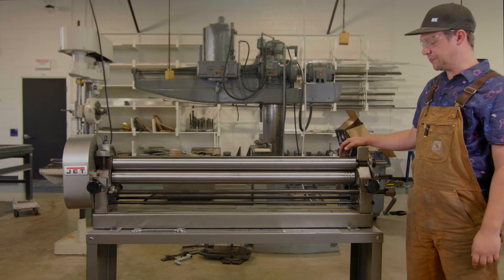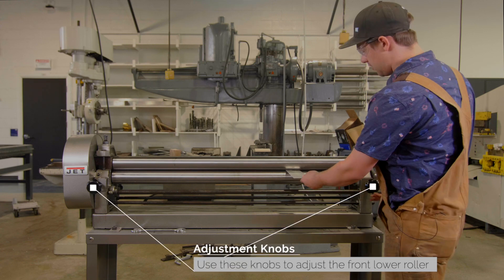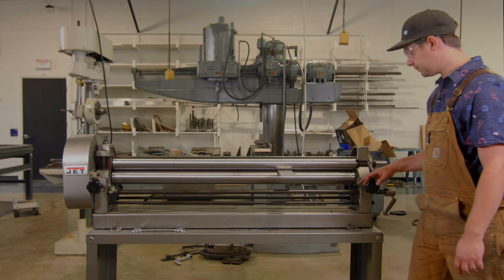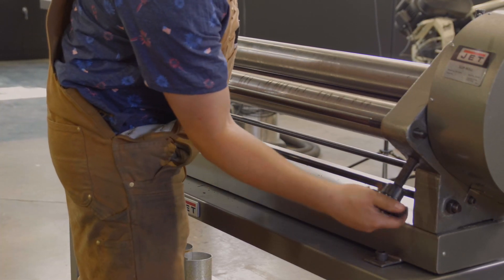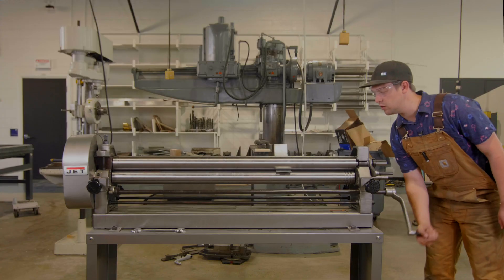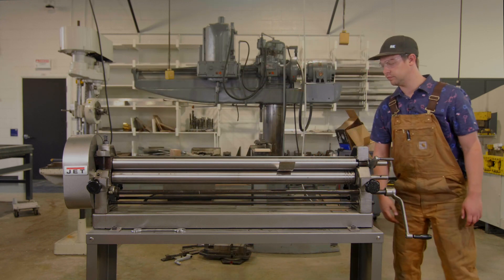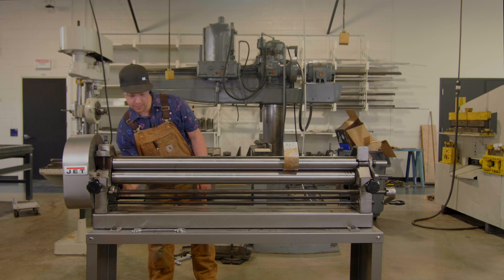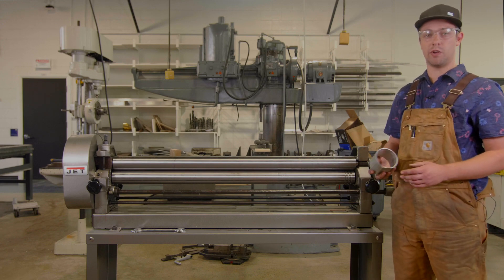Sheet Metal Roller | METAL Factory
Learn how to use the sheet metal roller in the College of Engineering's Metal Factory at Utah State University.